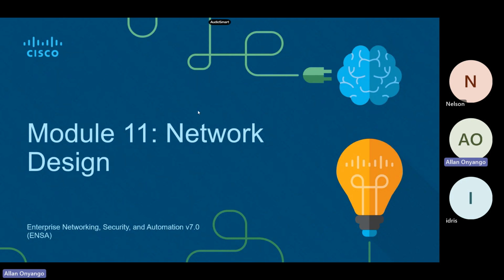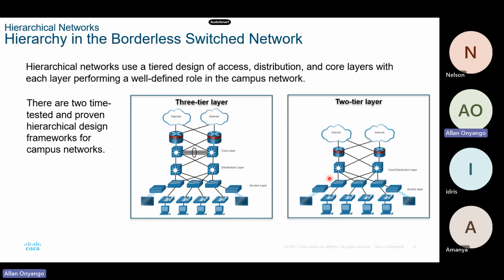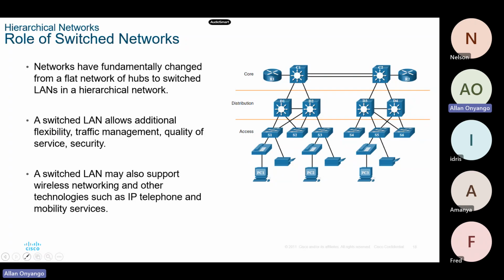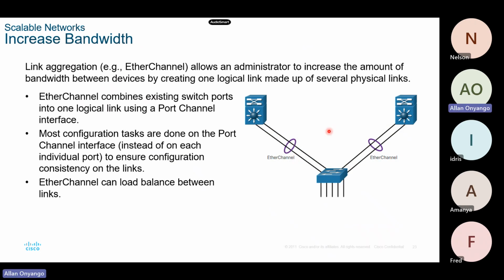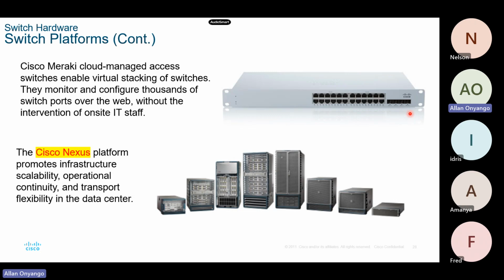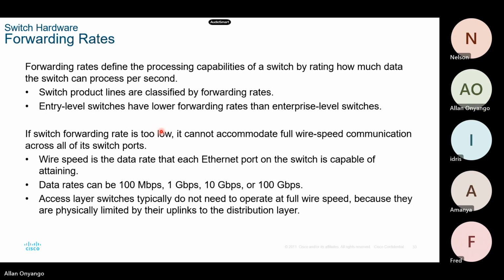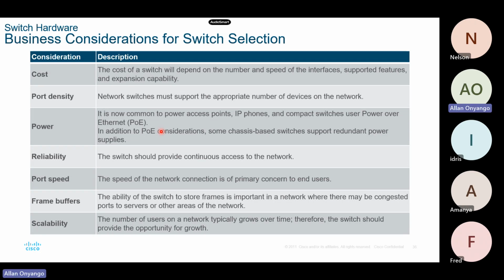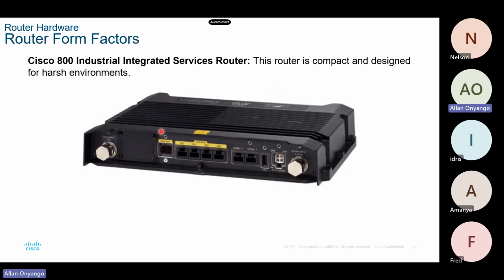Module 11 Network Design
Explain the characteristics of scalable network architectures.
Explain how data, voice, and video are converged in a switched network.
Explain considerations for designing a scalable network.
Explain how switch hardware features support network requirements.
Describe the types of routers available for small to-medium-sized business networks.